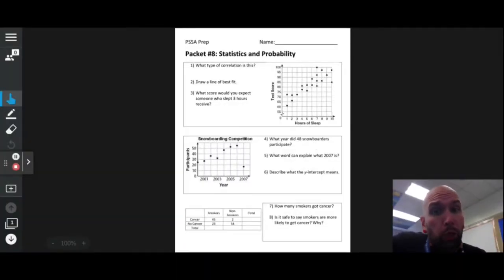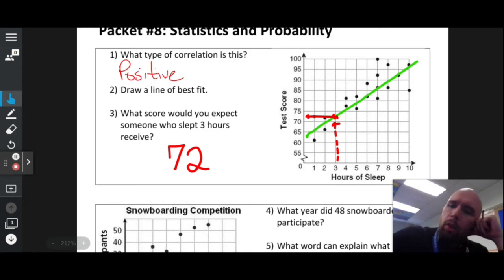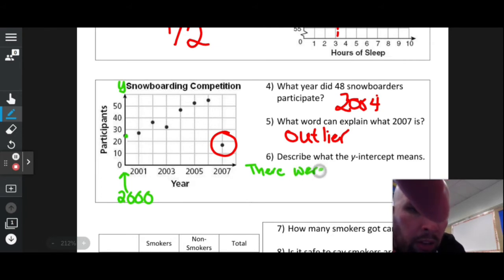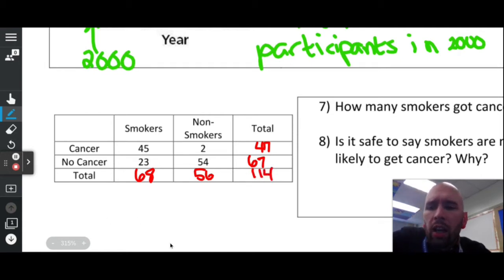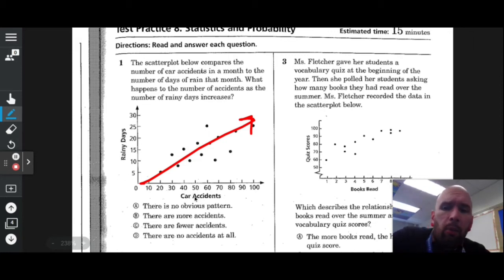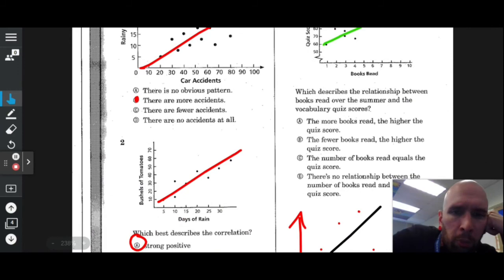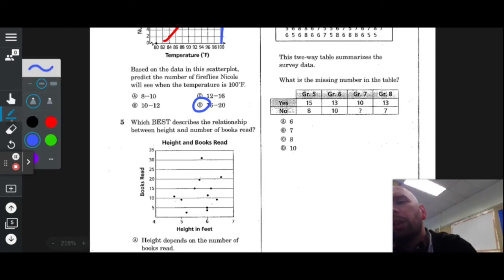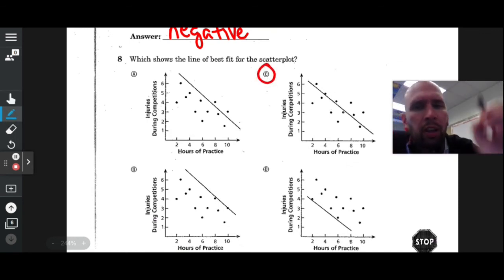PSSA Prep - 8th Grade Math - Part 8: Statistics and Probability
This video is designed to prepare students for the mathematics portion of the 8th Grade PSSA. This first part discusses topics with volume and Pythagorean Thereom. We discuss...

Scatterplots, positive correlation, negative correlation, no correlation, line of best fit, trend lines, two-way tables, percent, and more.

Here are the standards covered in 8th Grade Math...

M08.A-N.1.1 Apply concepts of rational and
irrational numbers.
M08.B-E.1.1 Represent and use expressions
and equations to solve problems
involving radicals and integer
exponents.
M08.B-E.3.1 Write, solve, graph, and interpret
linear equations in one or two
variables, using various
methods.
M08.B-F.1.1 Define, evaluate, and compare
functions displayed
algebraically, graphically, or
numerically in tables or by
verbal descriptions.
M08.B-F.2.1 Represent or interpret functional
relationships between quantities
using tables, graphs, and
descriptions.
M08.C-G.1.1 Apply properties of geometric
transformations to verify
congruence or similarity.
M08.C-G.2.1 Solve problems involving right
triangles by applying the
Pythagorean theorem.
M08.C-G.3.1 Apply volume formulas of cones,
cylinders, and spheres.
M08.D-S.1.1 Analyze and interpret bivariate
data displayed in multiple
representations.
M08.D-S.1.2 Understand that patterns of
association can be seen in
bivariate categorical data by
displaying frequencies and
relative frequencies in a two-way
table.

Nick Perich
Norristown, Pa .